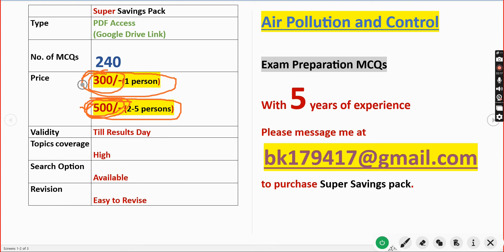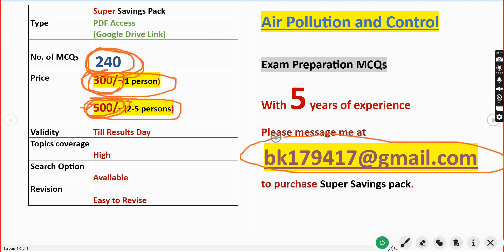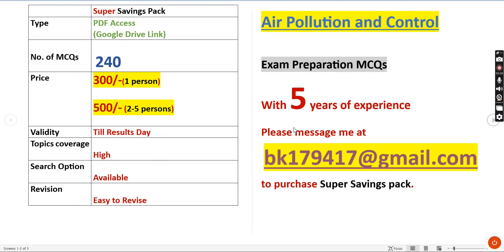Air Pollution and Control || NPTEL Exam Preparation MCQs 2024